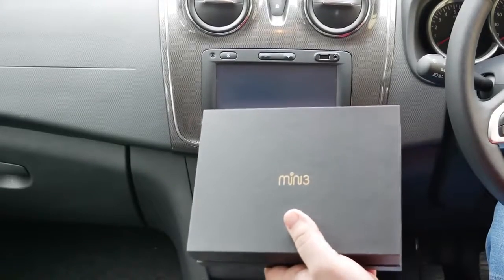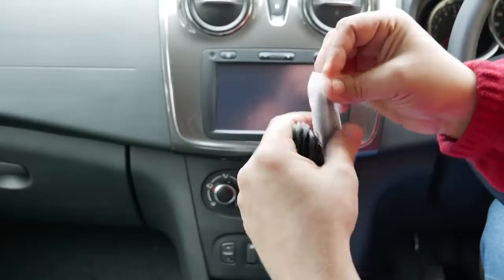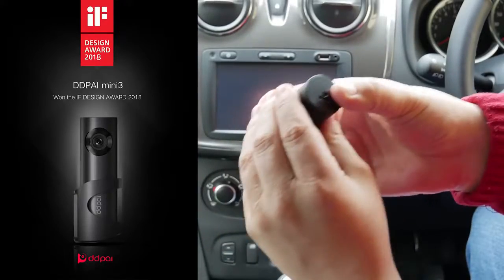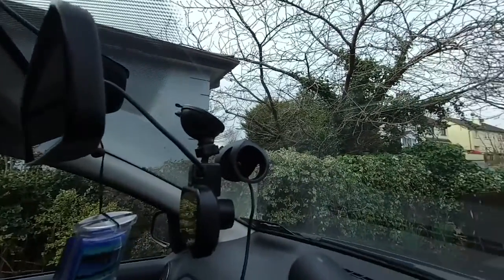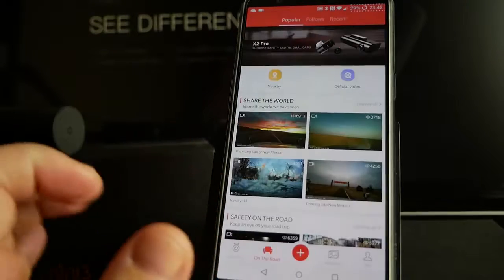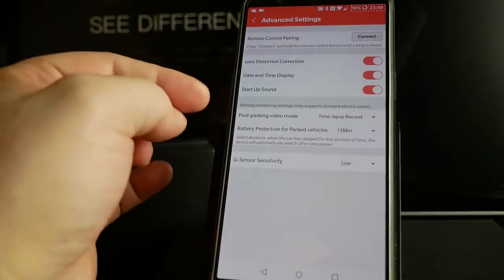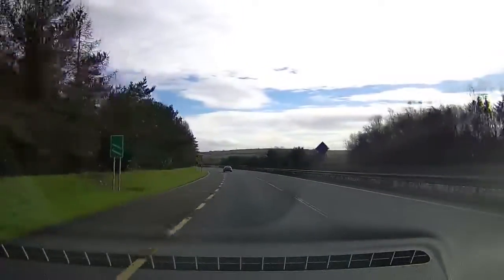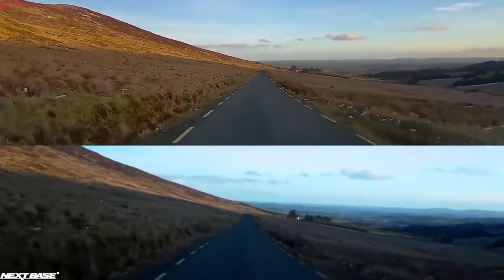DDPAI Image my World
Ddpai mini series 3